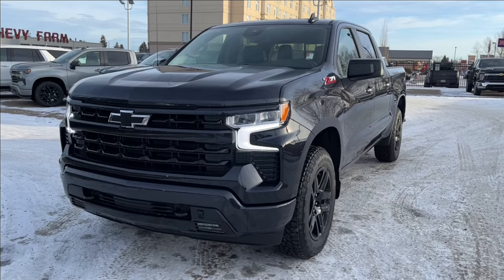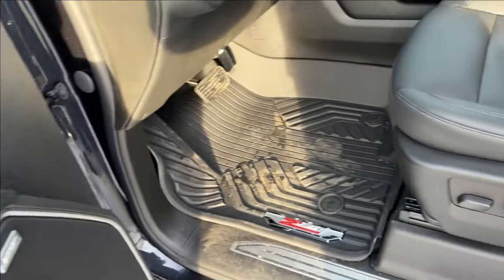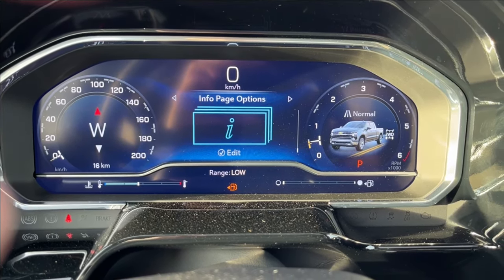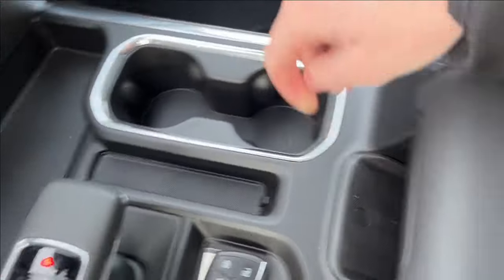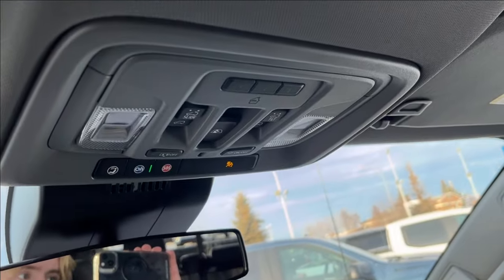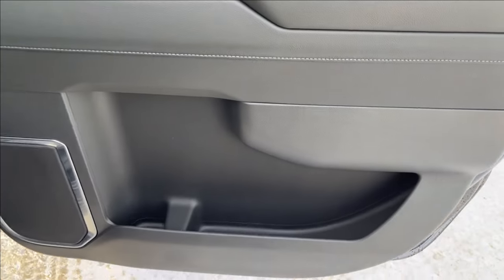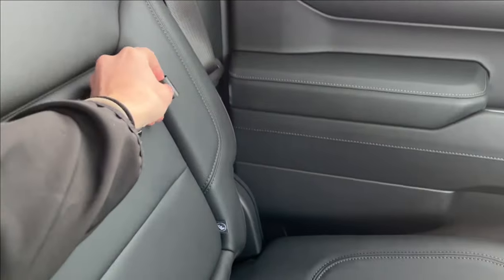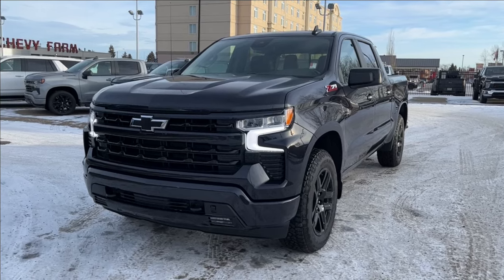2024 Chevrolet Silverado 1500 RST Review - Wolfe Chevrolet Edmonton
Vehicle pricing includes our Wolfe Pack Advantage, the package includes paint protection film, enrollment in our oil changes for life program and all-in pricing. *RST & Z71 Packages *5.3L V8 *4WD *Body Color Matched Door Handles & Mirrors *Bumper Steps *Chrome Dual Exhaust *Digital Speedometer *Apple Carplay & Android Auto *Backup Camera *WiFi Hotspot *Heated Seats *Heated Steering Wheel Looking good from every angle doesn’t mean compromising on capability. The Silverado RST proves this point easily with a 5.3L V8 Engine and an 8-Speed Automatic transmission. The body-colour accents and a black bowtie provide a strong stance that is backed by ingenuity and capability. You’ll find towing to be a breeze with the trailering package, and features like hitch guidance. Class exclusive features like OnStar capabilities and the CornerStep bumper make the Silverado an obvious choice whether you are looking for a daily driver or a work truck. LED lighting and bed lighting ensure that you can see in the dark, no matter when it gets dark. Enjoy a suite of comfort and convenience features when you hop inside. Starting with a 10-way power, heated driver seat and leather-wrapped heated steering wheel, you will be comfortable wherever you are going. With the dual zone climate, you can find the right temperature for each passenger, and remote start will help warm up and cool down the vehicle before you even climb in. The tilt and telescoping steering wheel offers easy access to changing the volume, the station, the cruise control settings and the dash screen without having to take your hands off the wheel. With audio options that include radio, bluetooth and even Apple Carplay and Android Auto capabilities, you will be ready for wherever adventure takes you. Stop in today and find your next adventure in a Silverado 1500 RST.   **0% financing for 48 months. Cost of borrowing $0. Inclusive to retail in stock / in transit Wolfe Chevrolet Silverado 1500’s. Excludes all factory orders. Program not to be combined with preferred pricing or GM employee pricing.

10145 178 St NW Edmonton, Alberta T5S 1E4